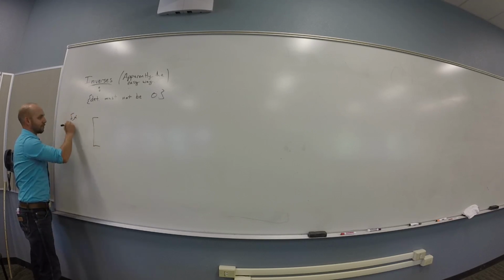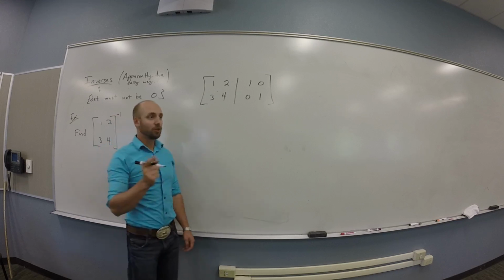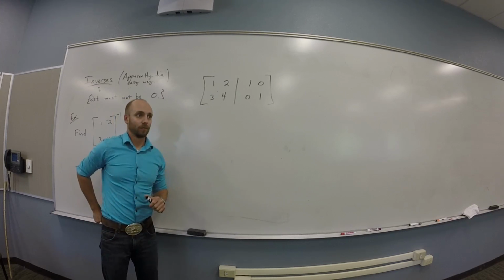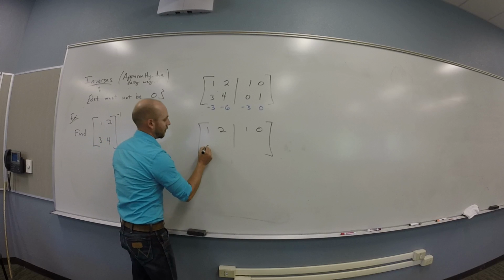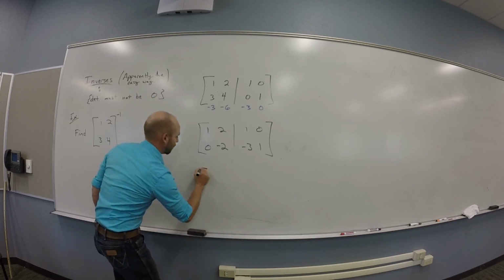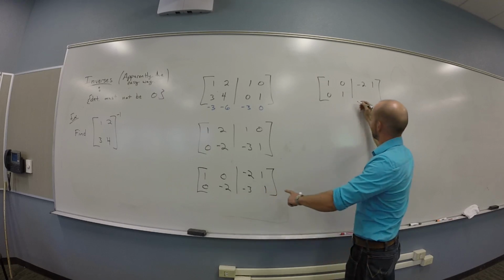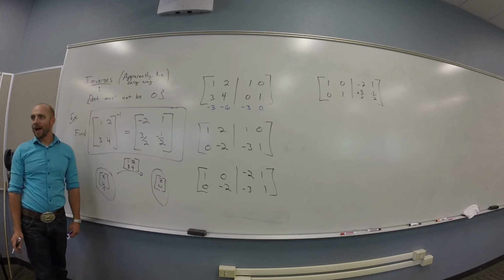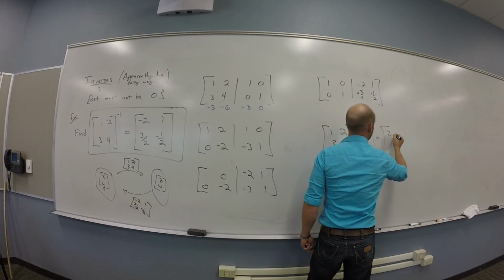Inverse Matrix - General Idea